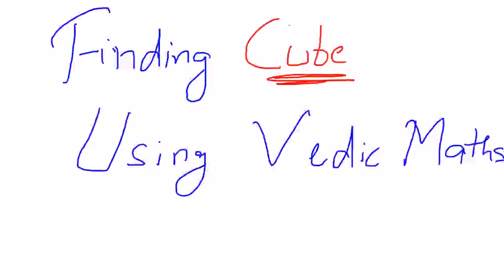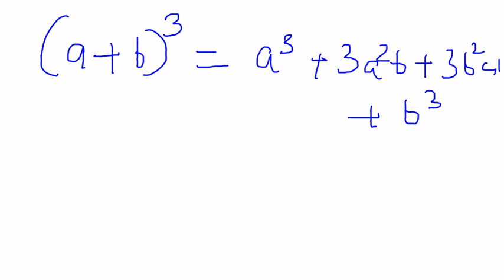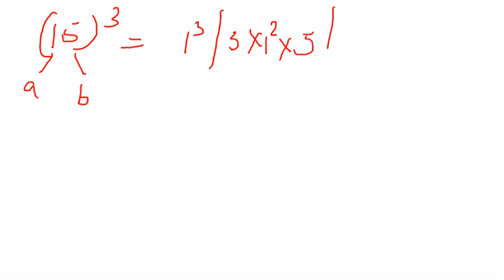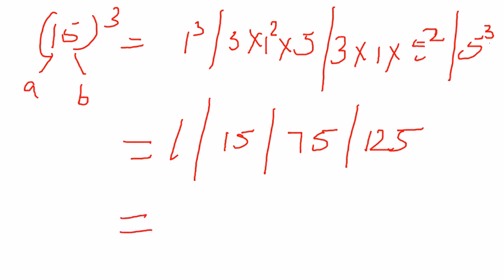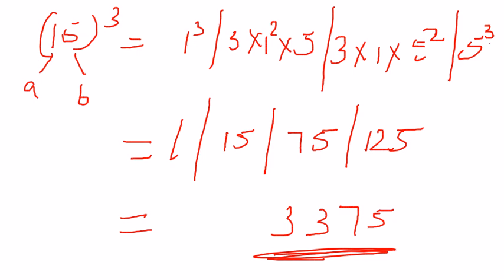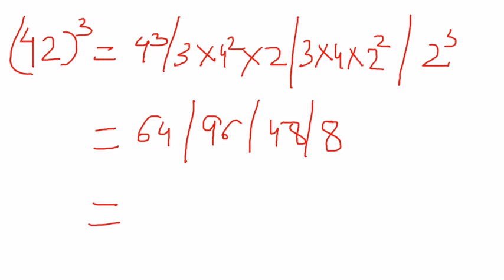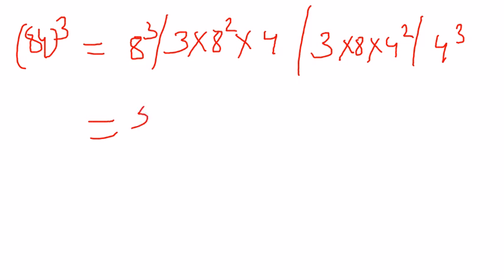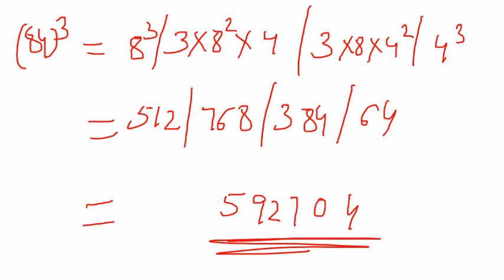Aptitude shortcut trick to find cube of a number using Vedic Maths in 4 seconds | Team MAST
Cubing a number made easy !! With this easy Vedic math trick you can find the cube of a number within no time. If you remember the formula of (a + b)3 = a3 + 3a2b + 3ab2+ b3 , 90% of the work is done. Just view the video to get the work 100% done. Just follow the simple steps explained in the video and cube is out within no time.
Note - This trick is valid only for calculating cube of two digit numbers.

how to find cube of a number using vedic maths
vedic maths tricks for cube
cube of two digit number shortcut
cube of two digit no
cube of any two digit number
cubing a number
easy way to find cube of a number
how to find cube of a number easily